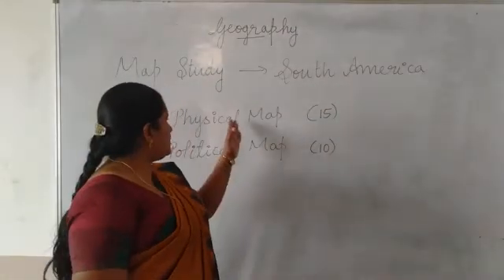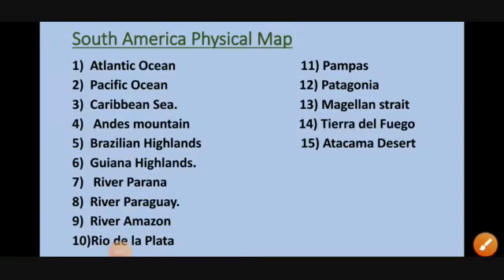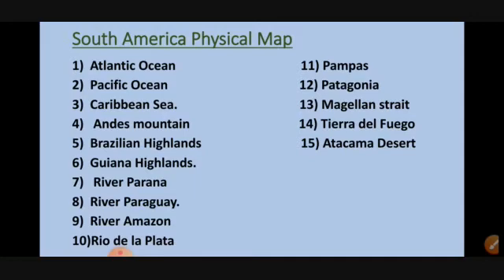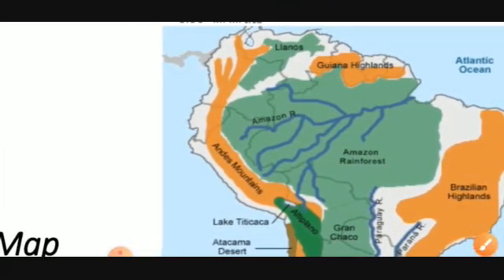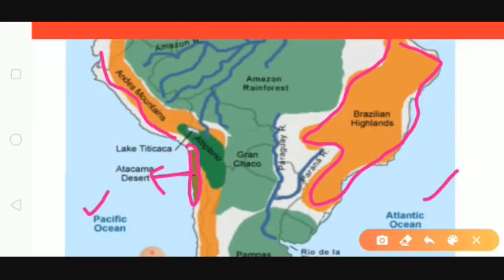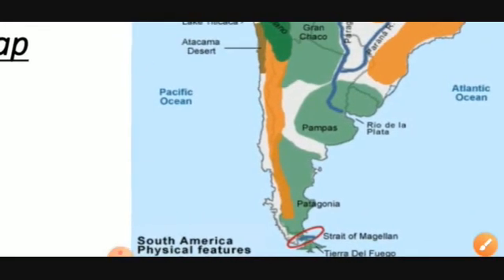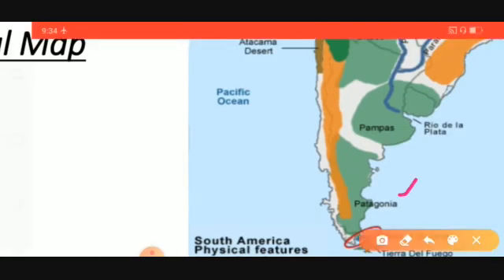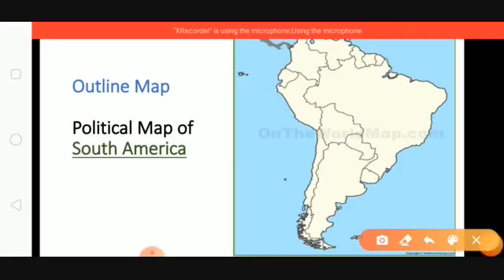ICSE GEOGRAPHY CLASS VI CHAPTER 7 Map Study South America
Map Study - South America
Physical Map
Political Map